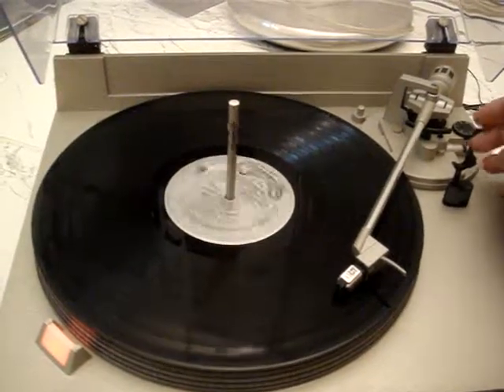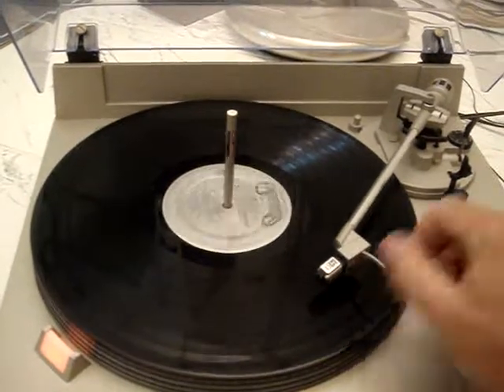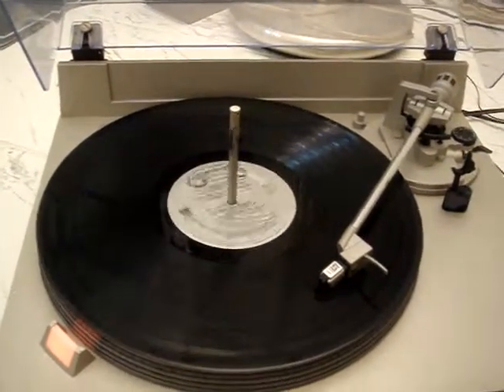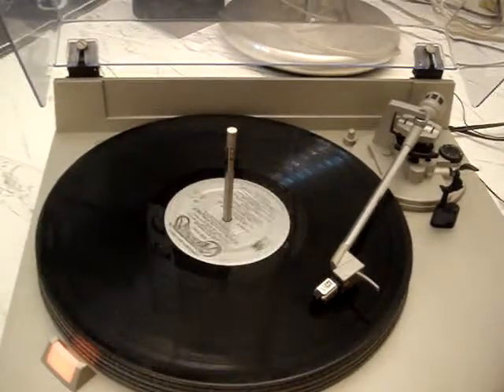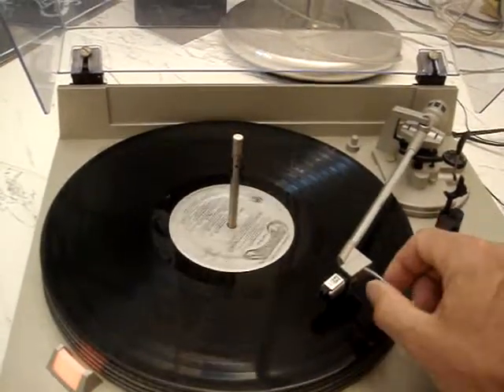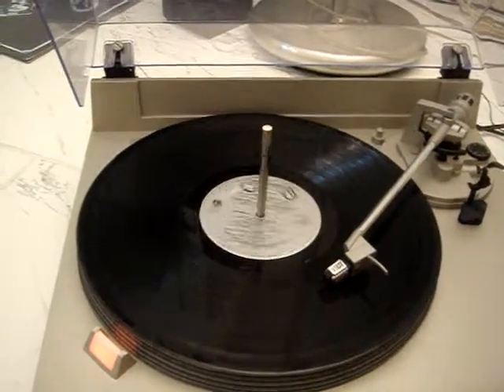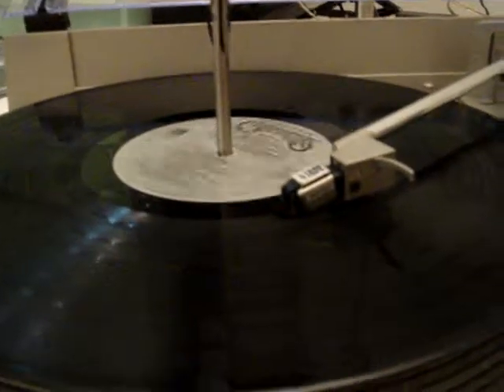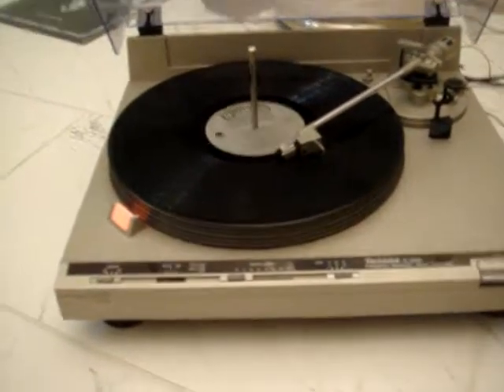Technics SL-B500 belt drive automatic stacking multiplay turntable Lp, Record player